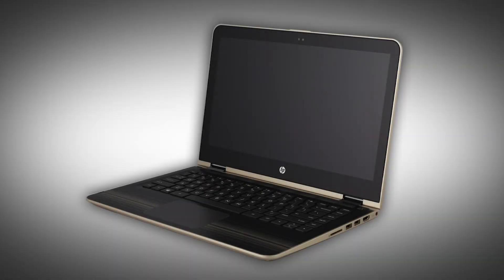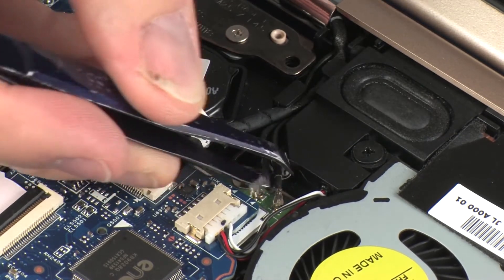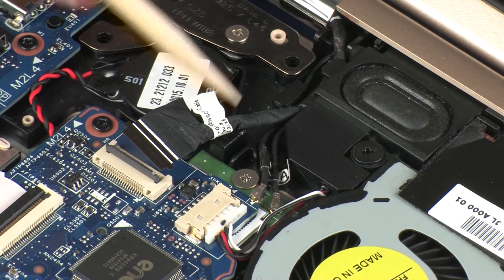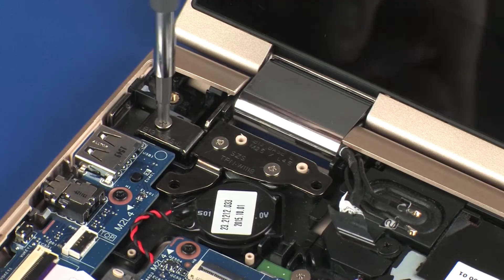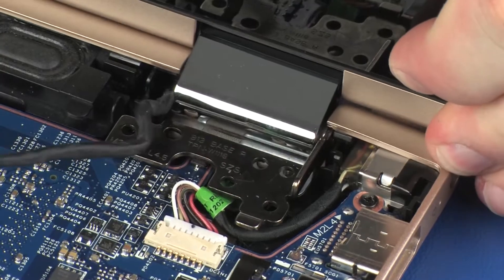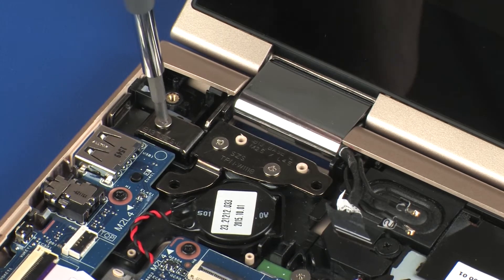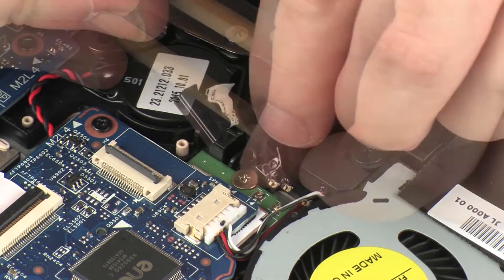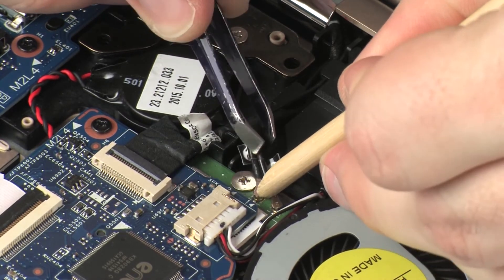Replace the Display Panel Assembly | HP Pavilion x360 m3 Convertible Notebook | HP Support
Learn how to remove and replace the display panel assembly for HP Pavilion x360 m3 Convertible Notebook.

Chapters:
00:00 Introduction
00:21 Removal
02:01 Replacement